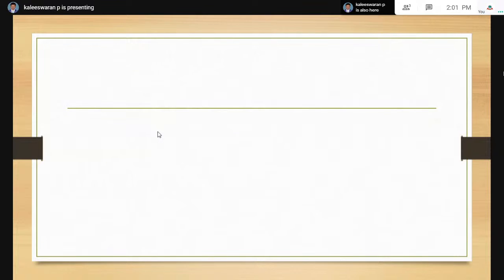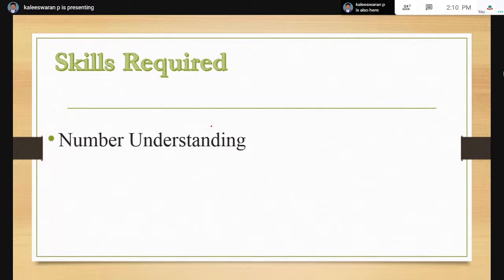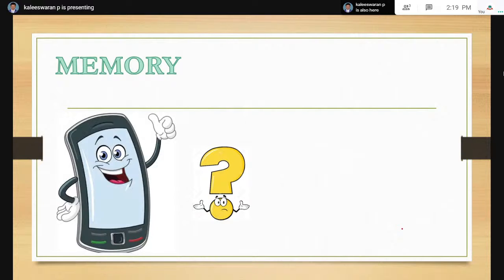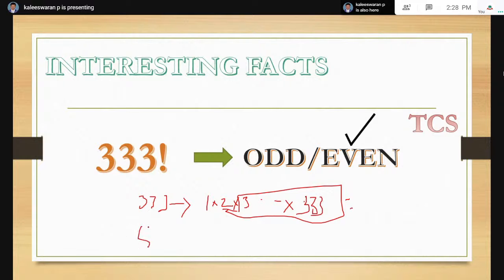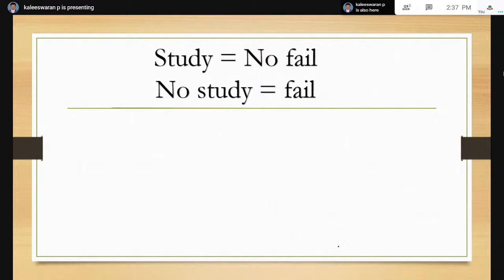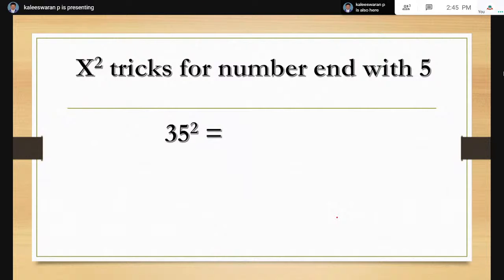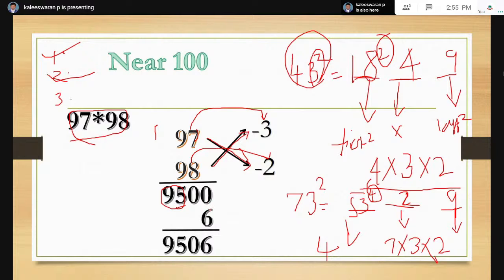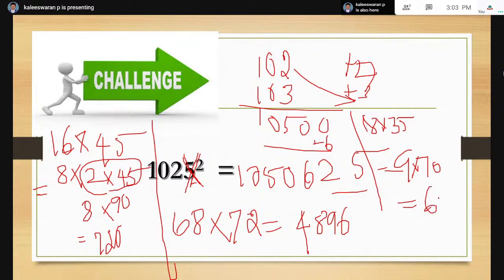Adhiyamaan College of Engineering, Hosur Live Stream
First Year Inaugural